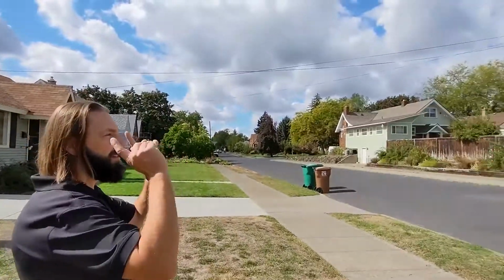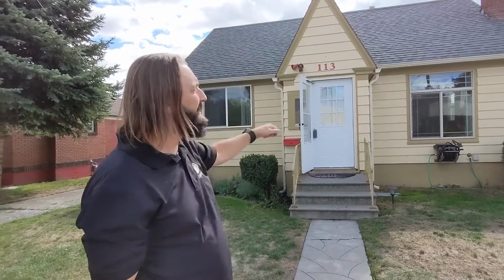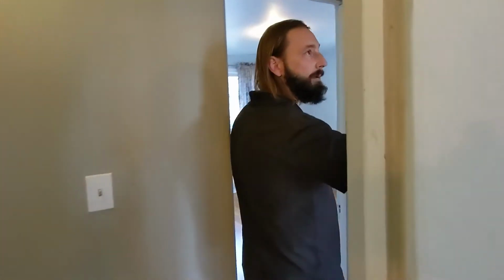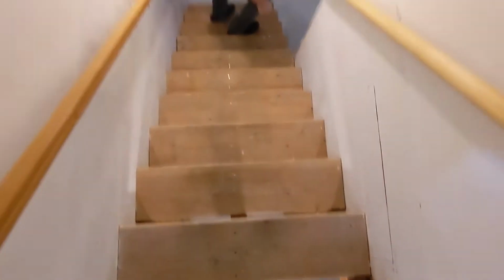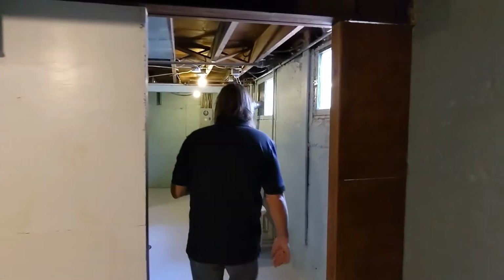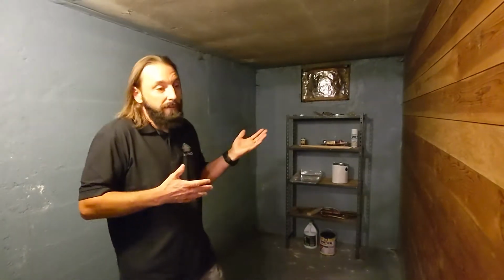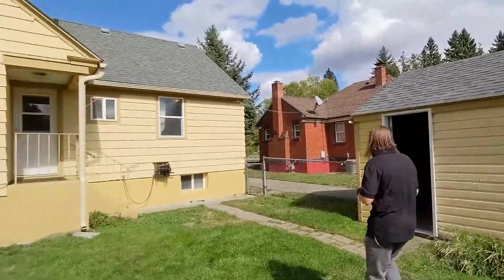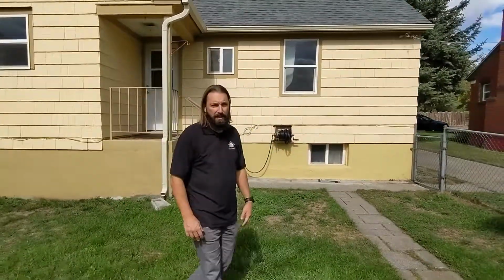113 W Glass Ave Spokane WA 99205 Walkthrough Tour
Come take a look at this Garland District bungalow! Loaded with charm and in fantastic condition. Newer roof on both the house and garage, as well as the gutters and water heater.

Priced in the mid 200's! You won’t want to miss your opportunity to live in Spokane’s Historic Garland District.

Get the full details and more photos by visiting the featured listing